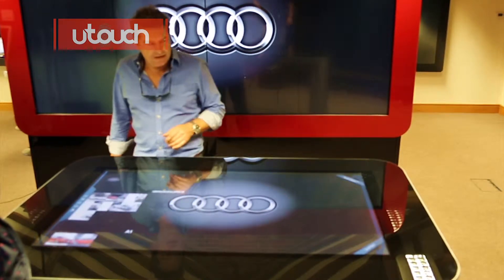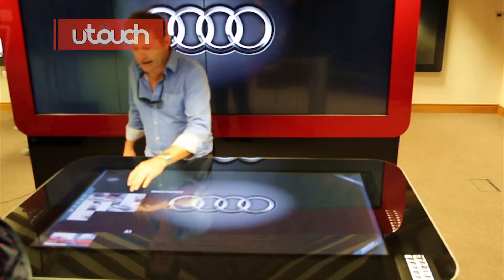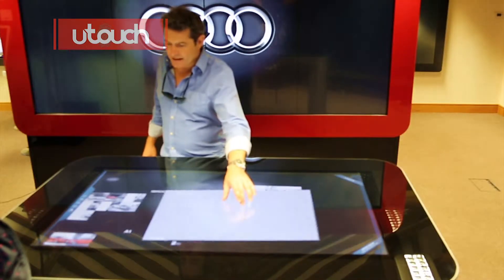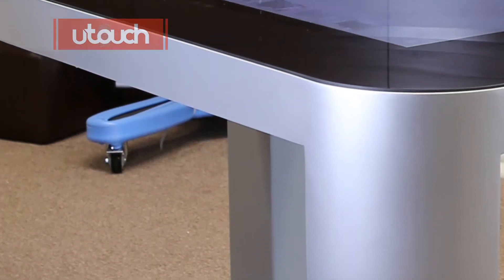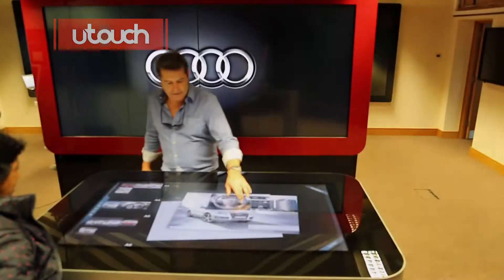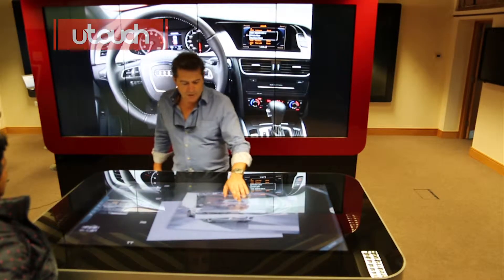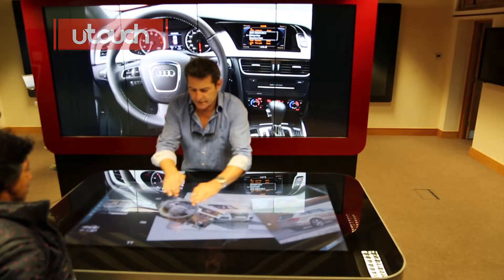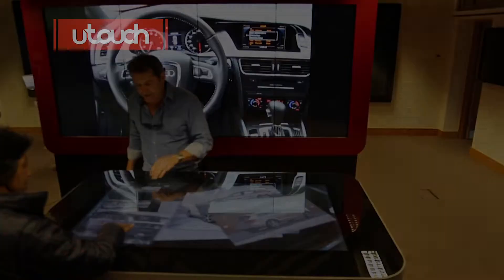SyncTable - Touch Table with Audi Content | U-TOUCH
U-Touch design custom Interactive Touch Table with unique AUDI Content.